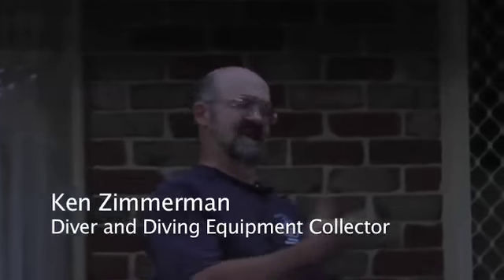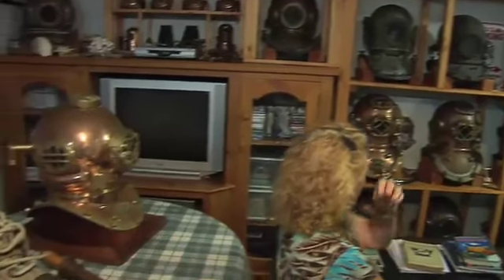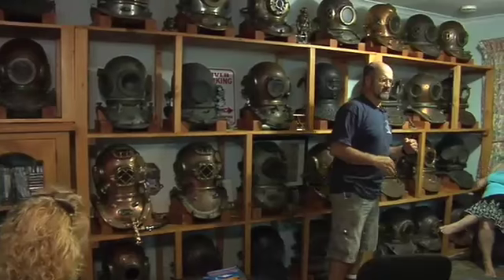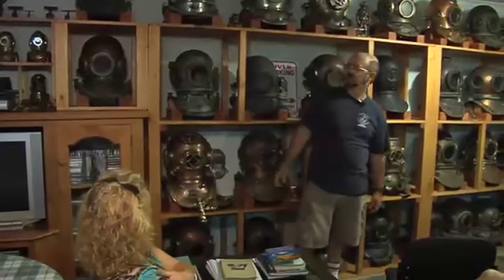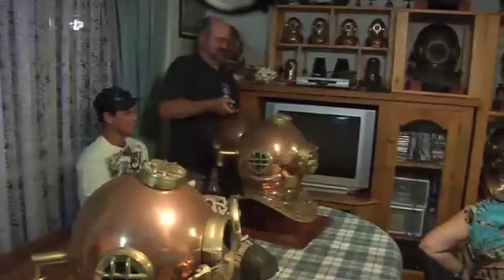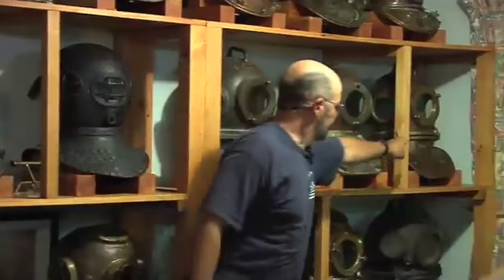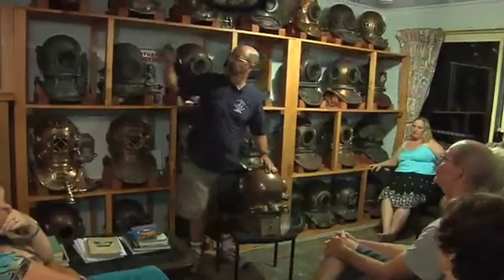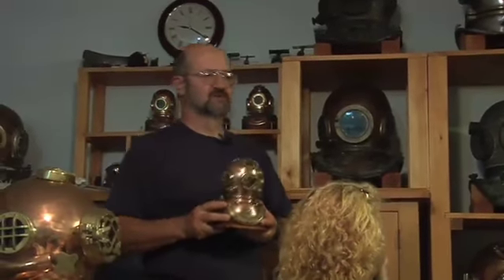Unique Diving Helmet Collection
Ken Zimmerman shows his collection to the Pro-Dive Central Coast Explorers Club